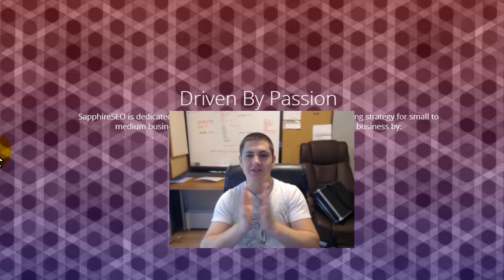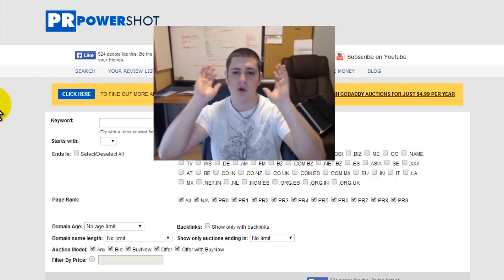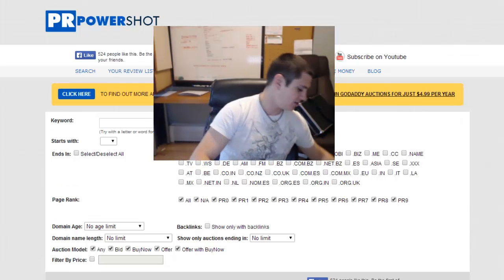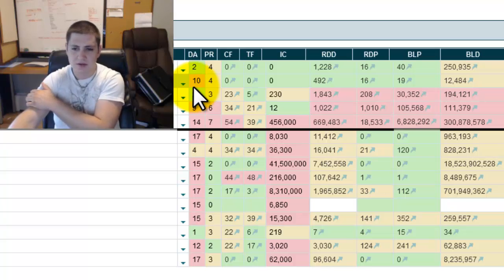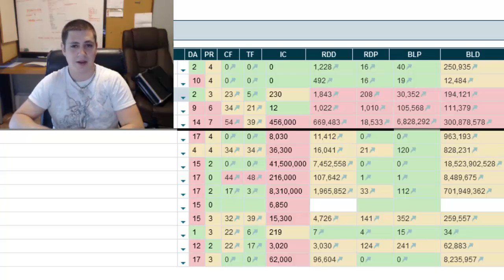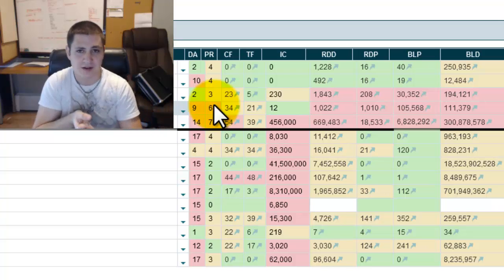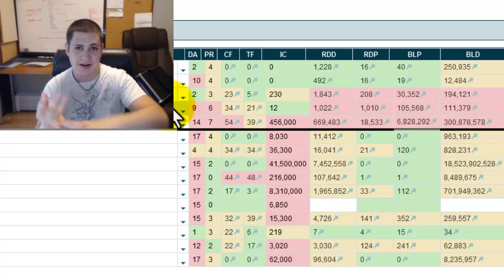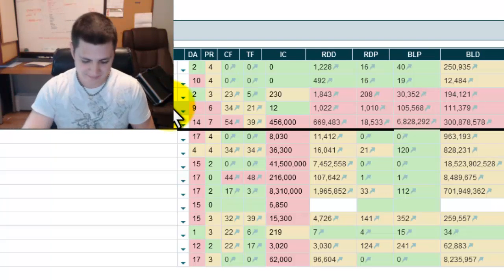How I Acquired A Page Rank 6 Domain for Less Than 200 Bucks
Working on building a new niche style SEO system.
Basically this will allow me to rank sites on the first pages of Google and rent out pages to clients for first page visibility.

The goal is to create an income to help support my family :)

This is going to be a video journal that will keep track of what I'm doing and offer tips to others who want to do the same.

This is how I obtained a PR 6 domain for less than $200 and how you could do the same.

And Godaddy Auctions